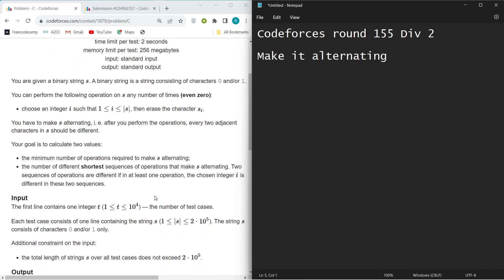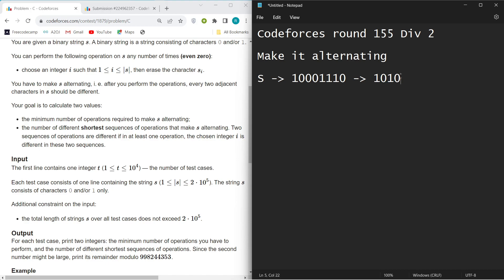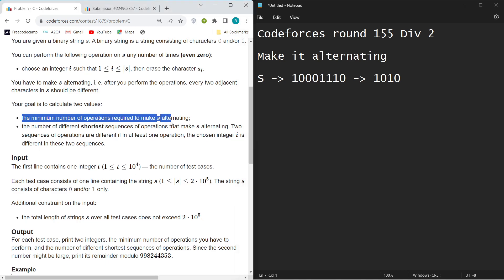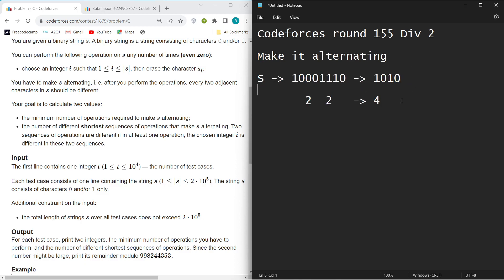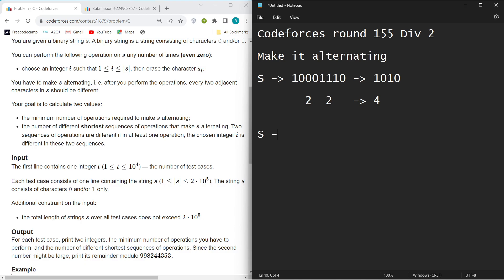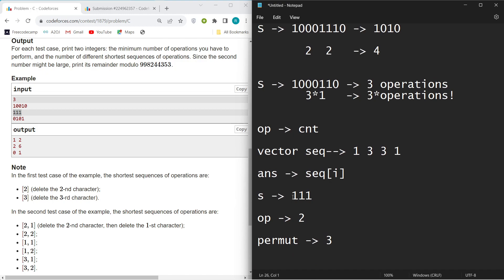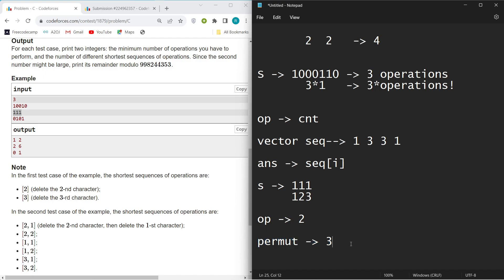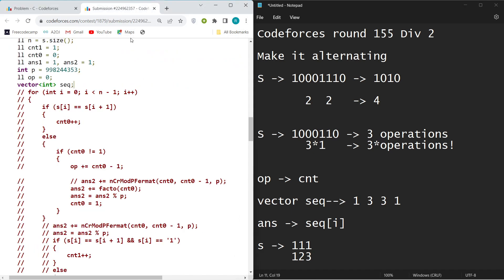C. Make it Alternating | Codeforces Round 155 (Div 2) | DCC NIT-A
C. Make it Alternating | Codeforces round 155 | Div 2 | Vedant Vaidya

Welcome to NIT Agartala's Developers & Coders Club channel. Happy Coding